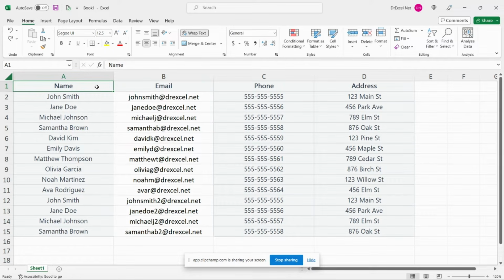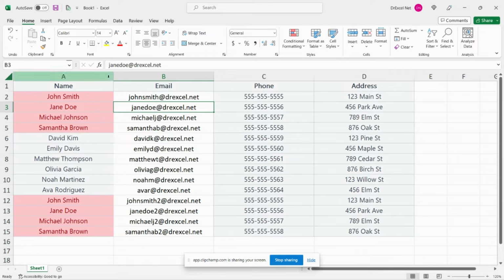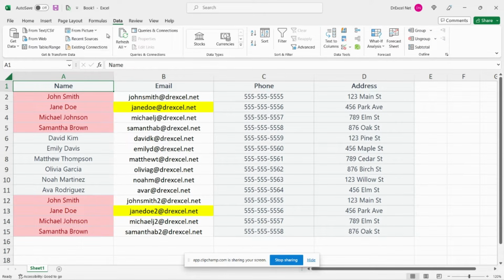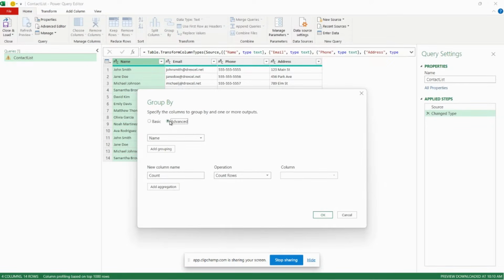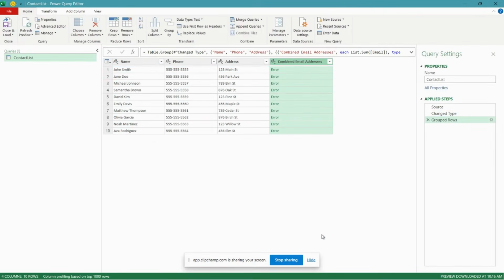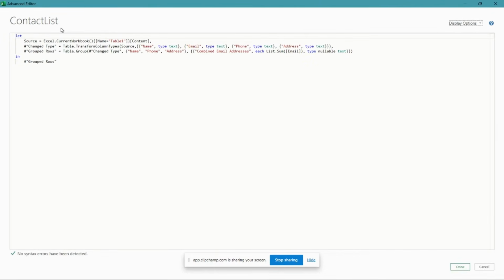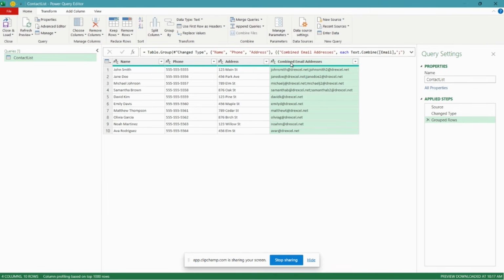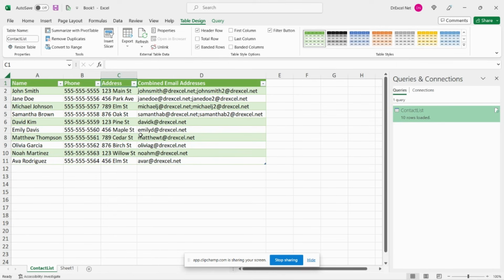Remove duplicates without losing any info | Excel Power Query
Learn to easily merge and group duplicates in Excel using Power Query's built-in function. Say goodbye to losing important information and hello to a cleaner, more organized dataset in this step by step tutorial for beginners. Maximize your data's potential with Power Query.